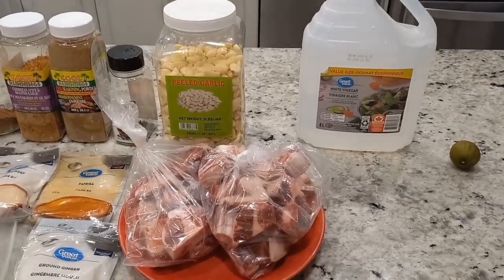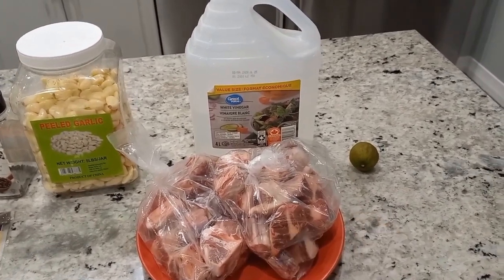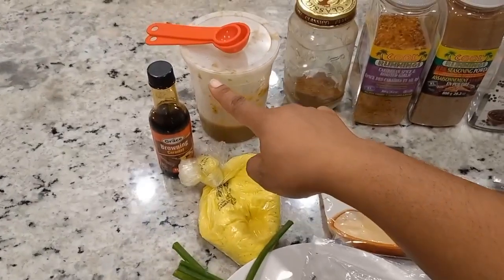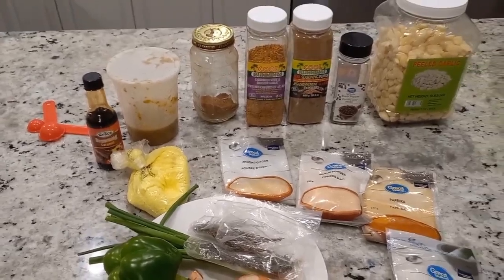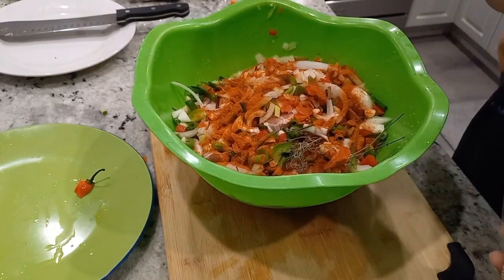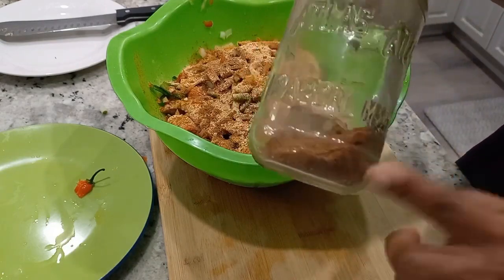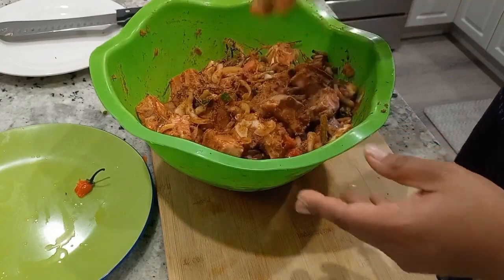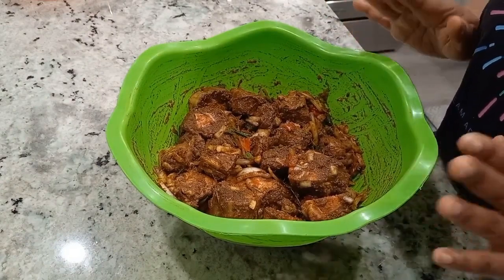How to season Oxtail | How to season oxtail Jamaican style | How to cook Oxtail stew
Jamaican-Style Oxtail Seasoning Tutorial | Authentic Caribbean Flavors!

 Welcome to our kitchen, where we're about to embark on a culinary journey to Jamaica! In this tutorial, we'll show you how to season oxtail the Jamaican way, infusing it with rich, bold flavors that will transport your taste buds straight to the Caribbean. Whether you're a seasoned chef or a kitchen novice, our step-by-step guide will have you mastering the art of Jamaican-style oxtail seasoning in no time!

Why Jamaican-style oxtail?
Jamaican cuisine is known for its bold, spicy, and soul-satisfying flavors. Oxtail, a staple in Jamaican kitchens, is transformed into a culinary masterpiece through a unique blend of herbs and spices. This recipe promises an explosion of tastes that will leave you craving more!

Share your creations with us in the comments below, and let's celebrate the vibrant flavors of Jamaica together!

How to season oxtail. Learn how to season oxtail Jamaican style. How to season oxtail overnight. Best way to season oxtail.

Hey there! My Name is Nadine and here on my channel I will be sharing videos on all things: Home Decorating, Clean with me, Cook with me, (Jamaican style cooking), Organizing, DIY's and daily vlogs.  After years of watching YouTube videos I have decided to start my own adventure and share my life with you!  😘

Intro and outro music: Song: Jim Yosef - Firefly